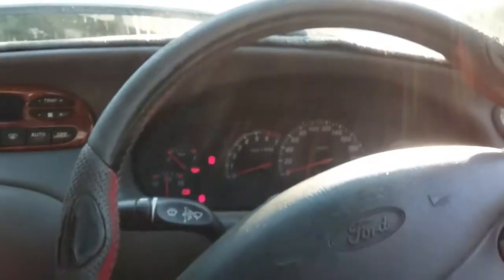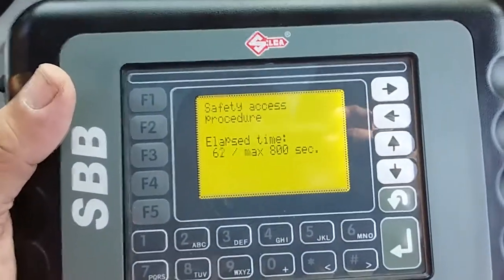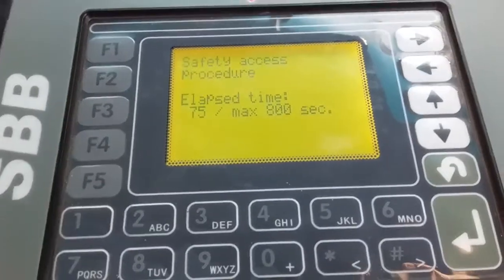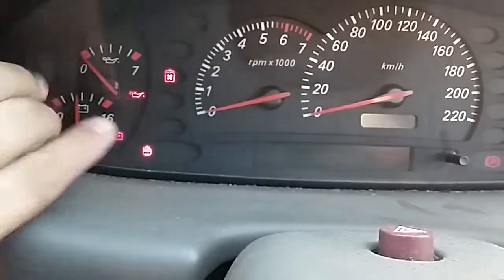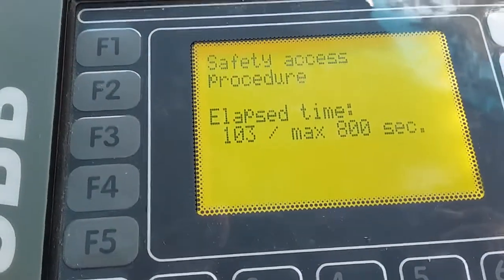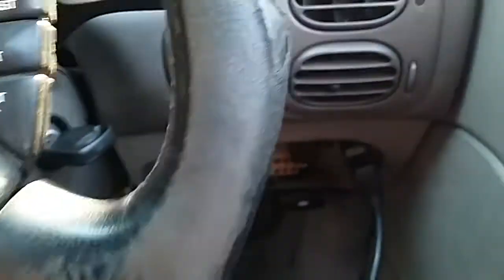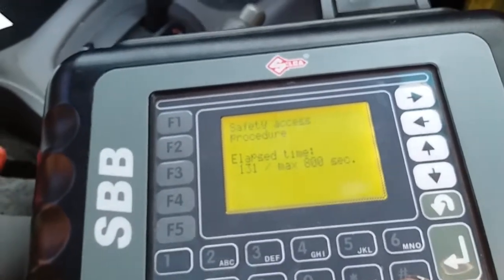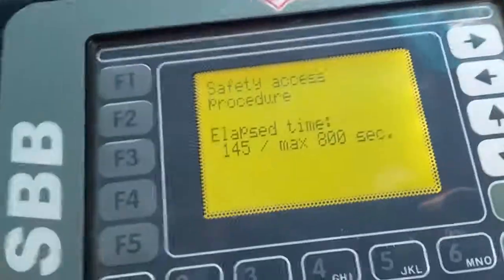Program keys AU Ford Falcon 1999